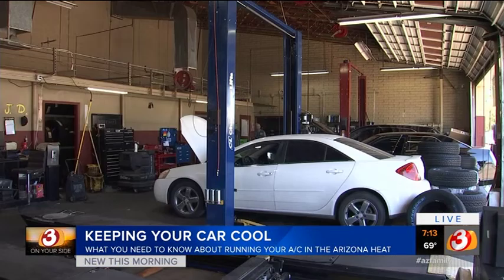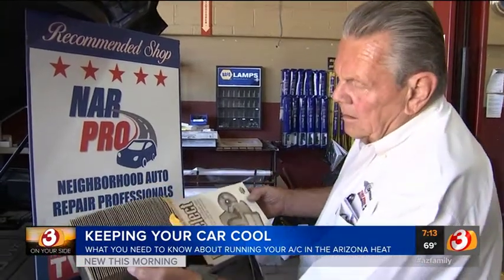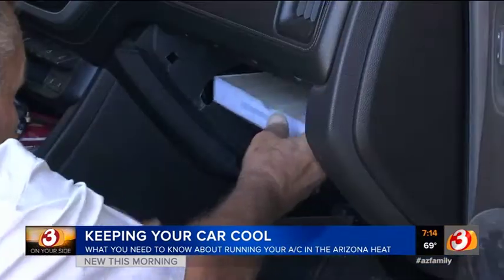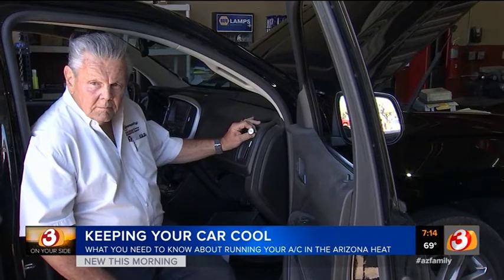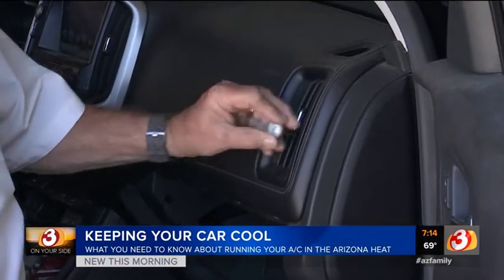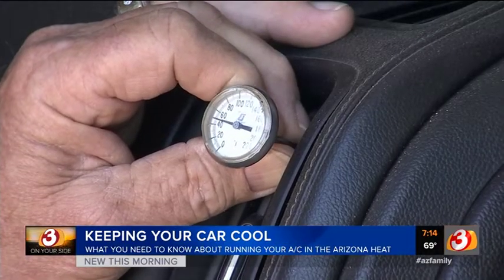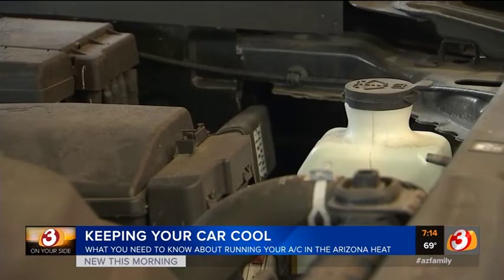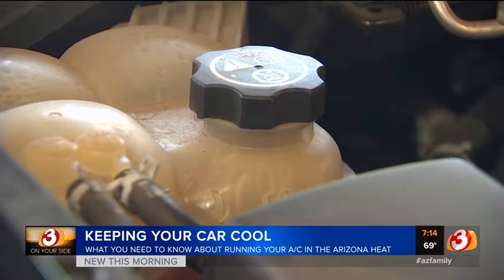Keeping Your Car Cool During That Arizona Heat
Howard Fleischmann of Community Tire Pros and Auto Repair gives us great tips for keeping your vehicle cool during the Arizona Summer Heat.